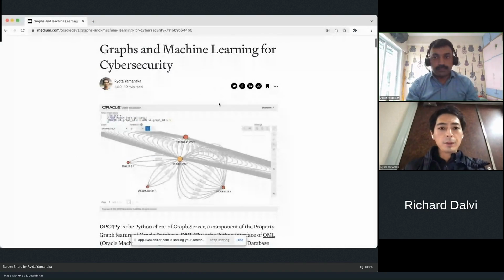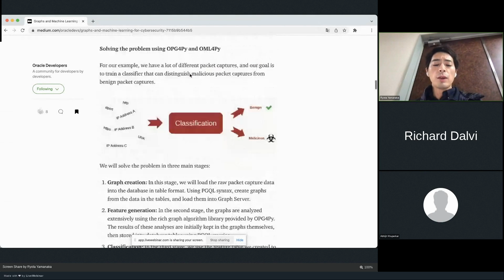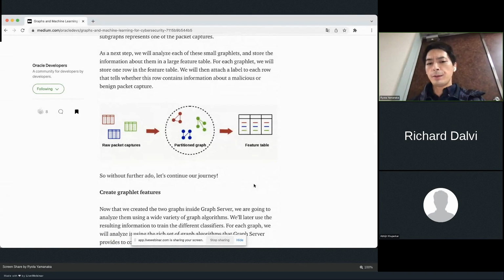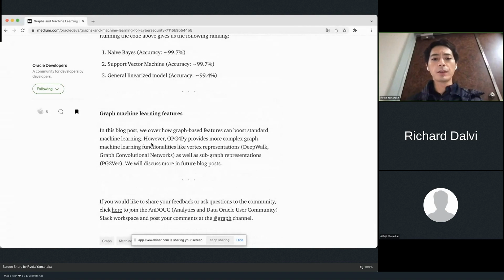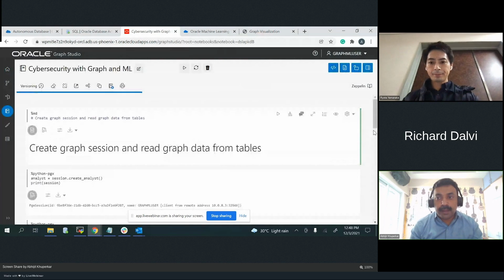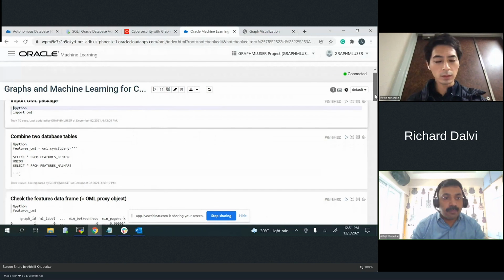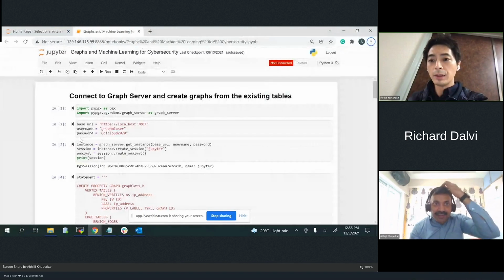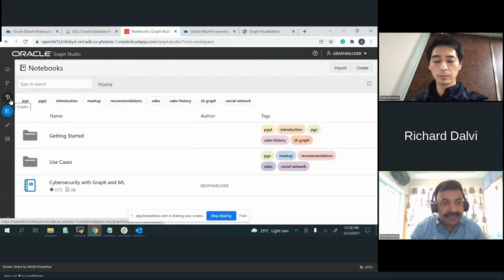Graphs and Machine Learning for Cybersecurity by Abhijit Kuperkar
Graph technologies have become a groundbreaking way for organizations to address uses that other methods simply can’t address in an efficient manner. Gartner selected graphs as one of their top analytics and data trends because of the significant potential for disruption.

Cybersecurity is an important use case in the battle for the cloud. This involves complicated areas such as invalid traffic detection, cyber threat hunting, and malware detection. In this session, we will look at how Graphs can be exploited for modeling public network traffic to detect malicious activity. We will illustrate how we can use Oracle Autonomous Database to (i) build a graph of network activity of IP addresses interacting with other IP addresses, (ii) generate features for nodes (IP packets) in this graph using graph algorithms, and (iii) train a supervised machine learning model using built-in classifiers of Oracle Machine Learning to distinguish malicious packet captures from benign packet captures. We will provide a brief introduction to both Oracle Machine Learning and Oracle Graph. Then, we will show demos of the end-to-end analysis workflow in the notebook environments.